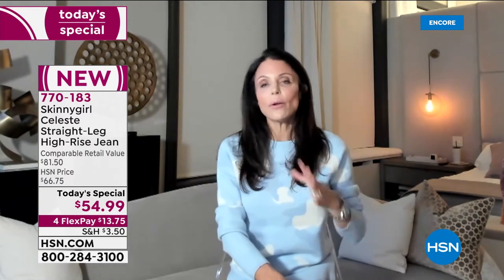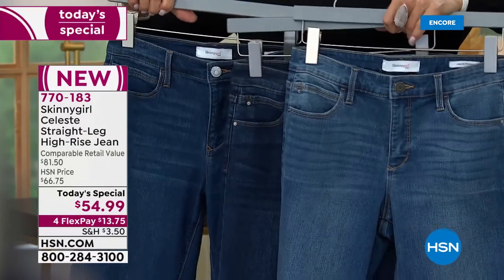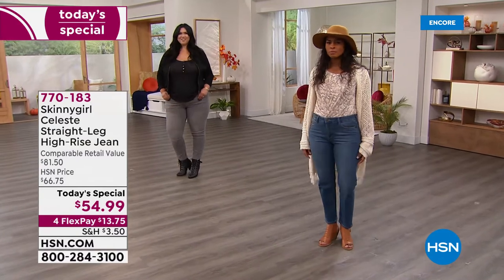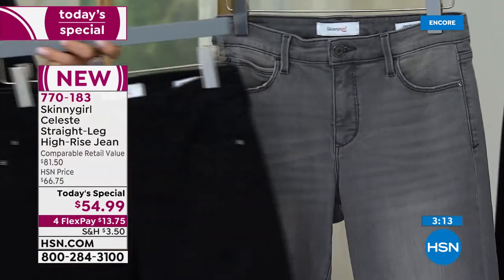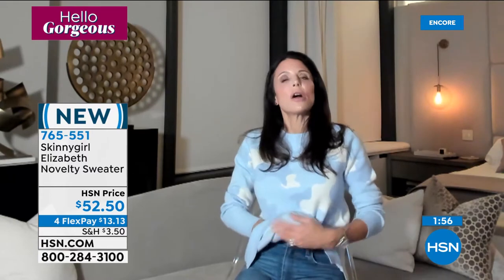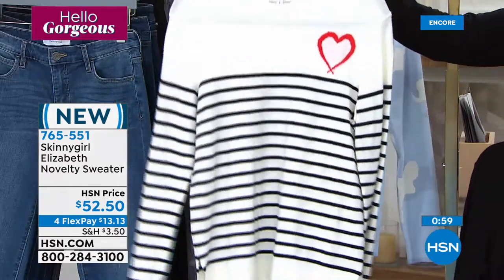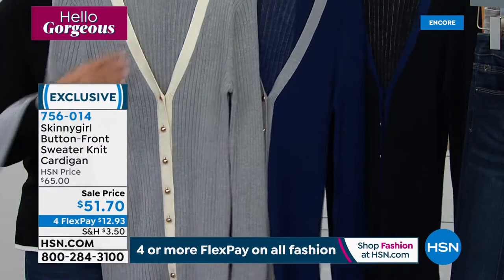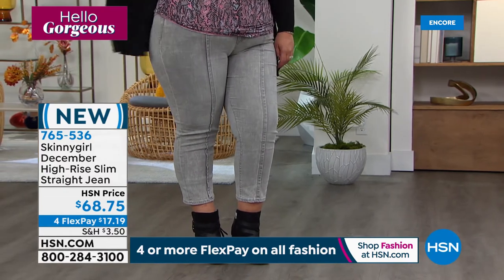HSN | Skinnygirl Jeans by Bethenny Frankel 3rd Anniversary 10.07.2021 - 02 AM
Discover a stylish denim collection perfect for every day inspried by its founder, Bethenny Frankel.